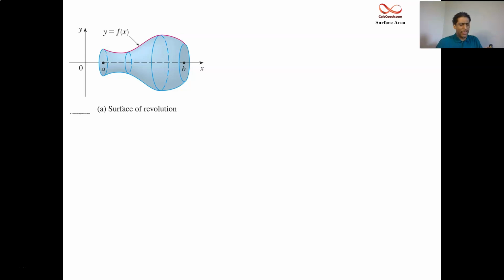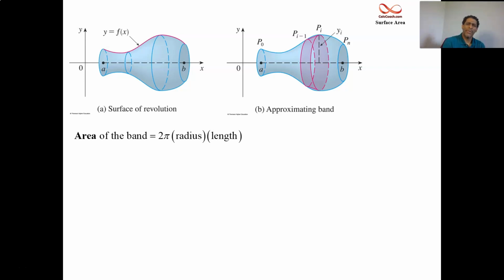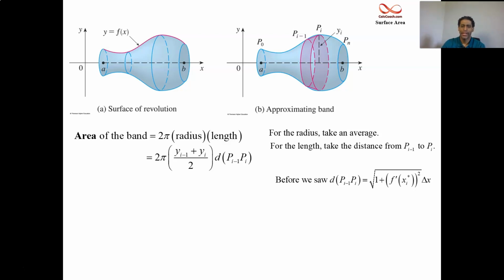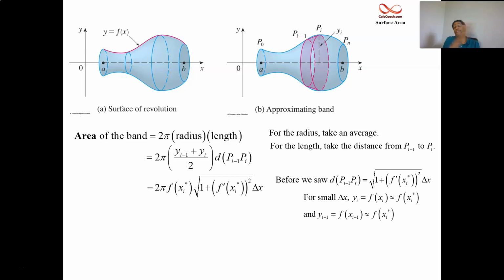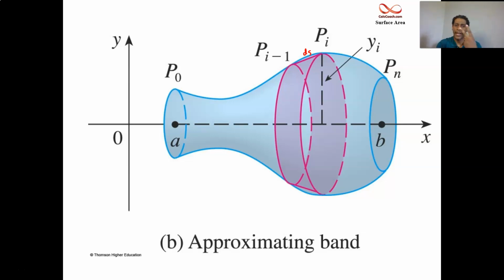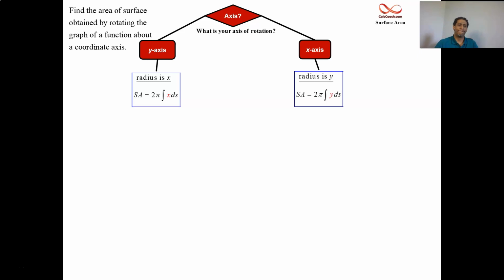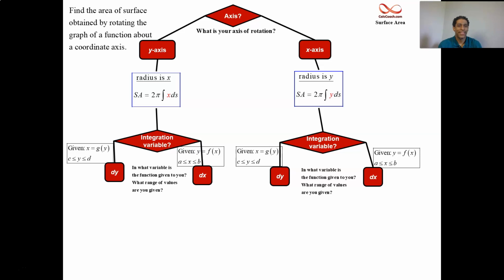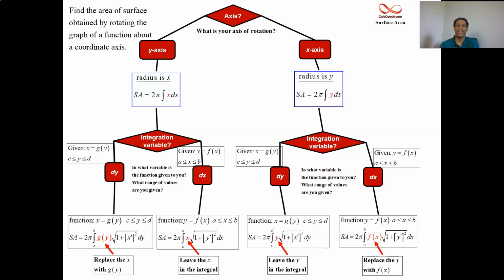Surface Area Concept Video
The derivation of the formula for finding the surface area generated by revolving a curve about either the x-axis or the y-axis.